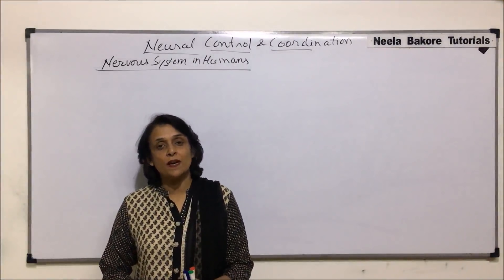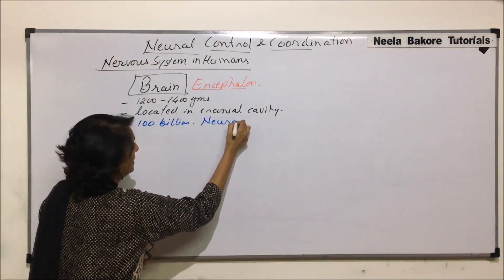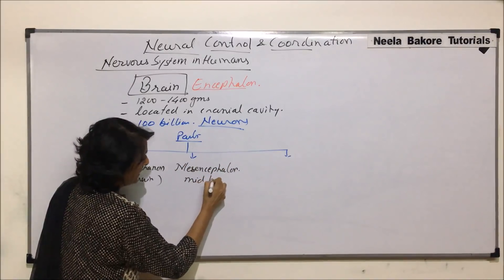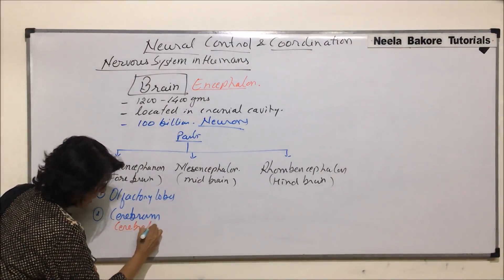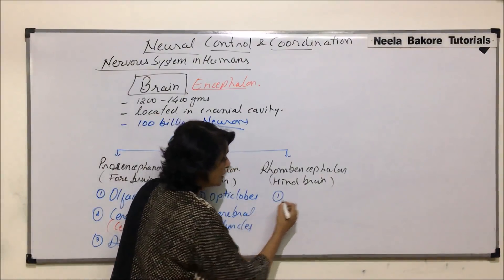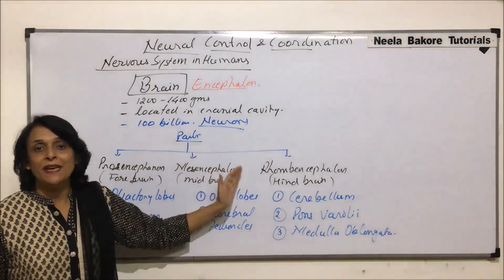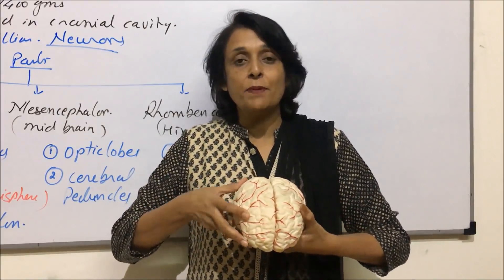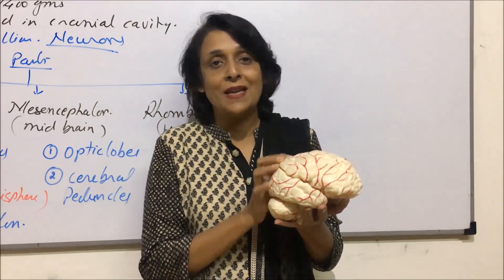Neural Control and Coordination | NEET | CNS - Parts of Brain | Neela Bakore Tutorials